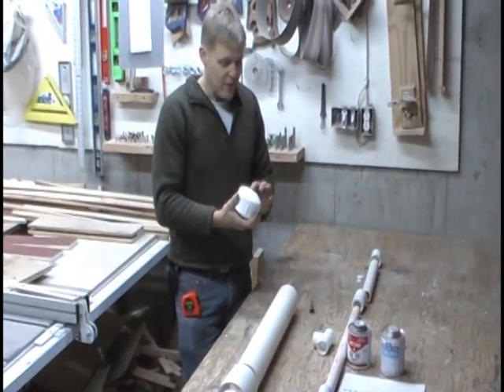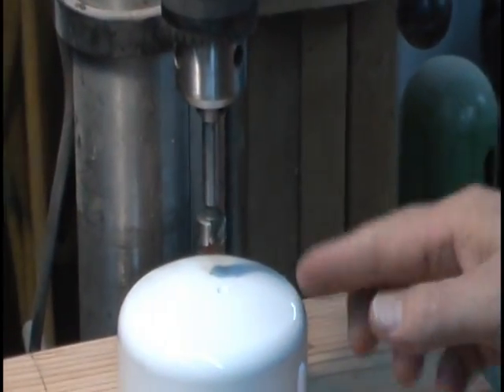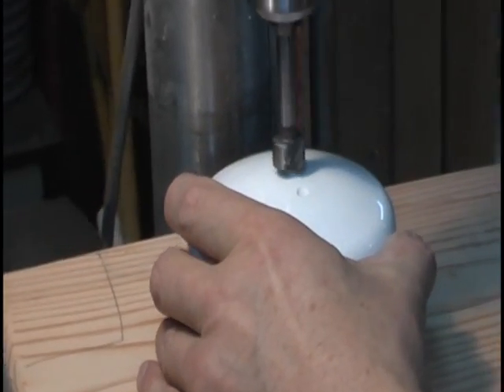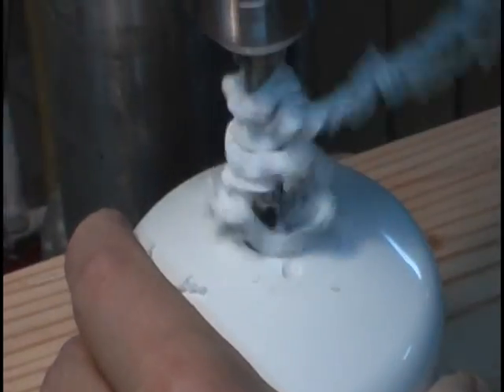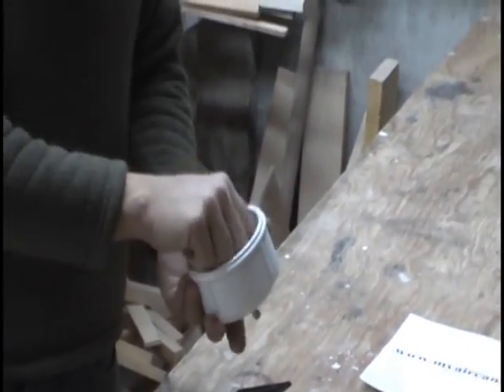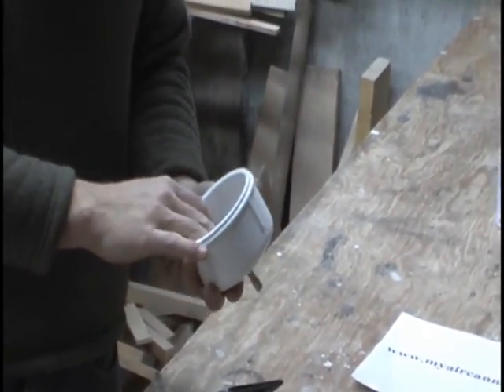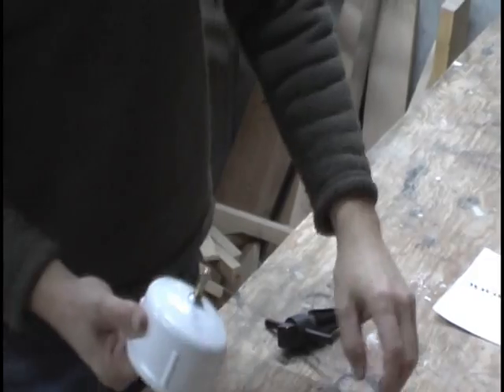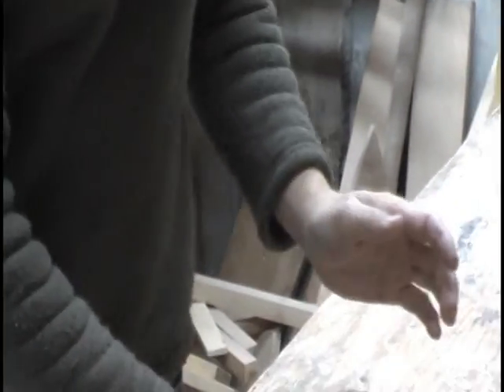FREE Magnum Air Cannon Plans! Part 1 of 6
Full auto ping pong rotary chain / midi gun sneak preview in part 6.
This powerful, long range magnum marshmallow / water air cannon is featured here - Free Plans.